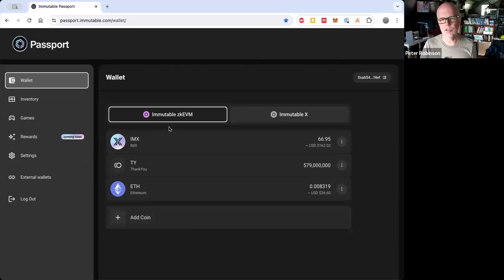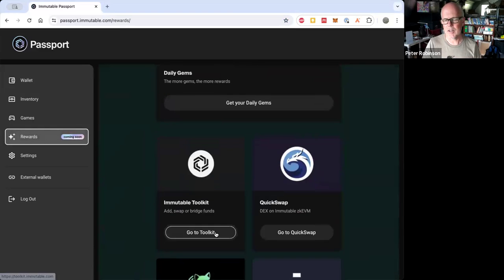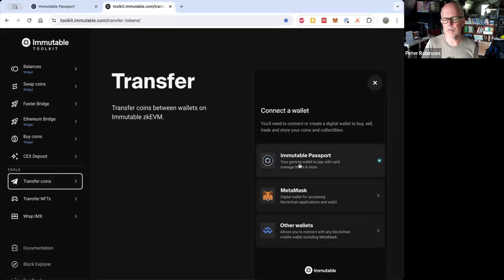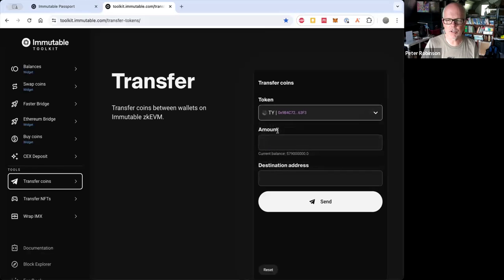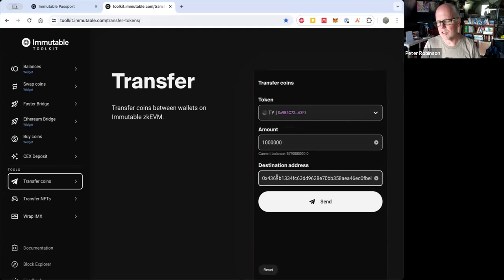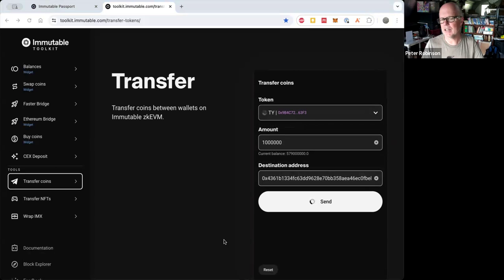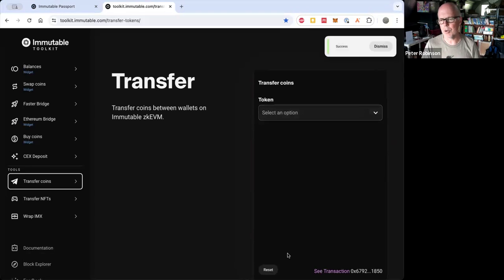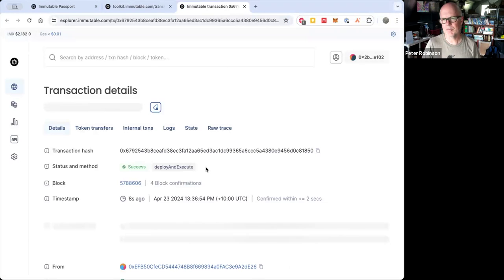Passport Wallet: How to Transfer Tokens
This video explains how to send tokens using Immutable's Passport Wallet.